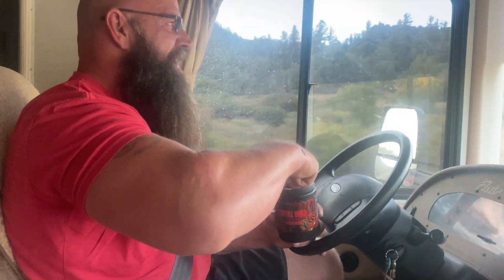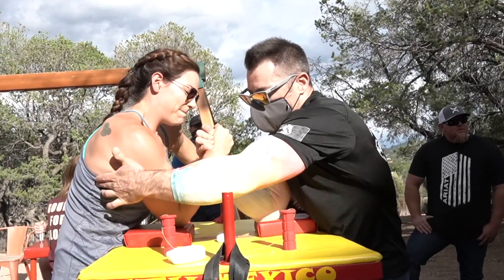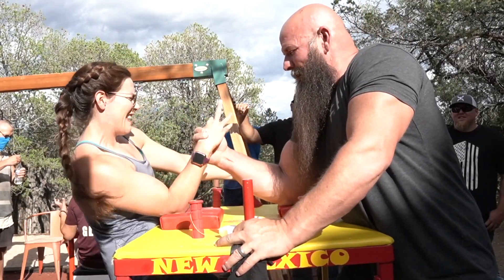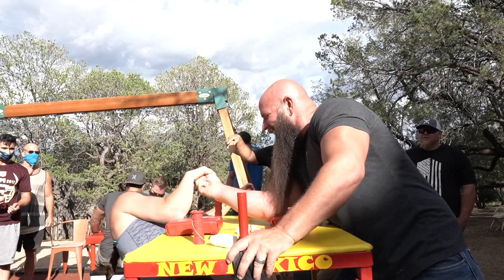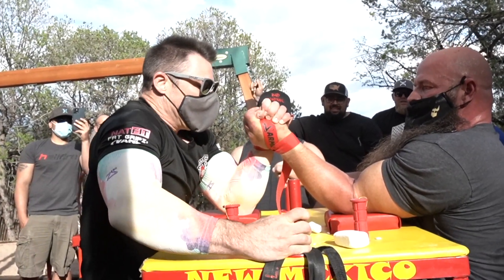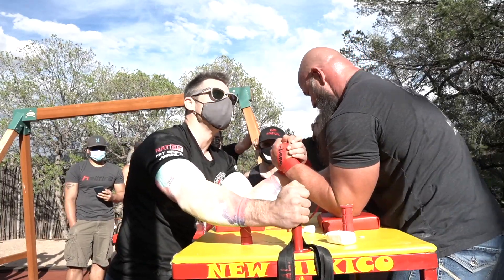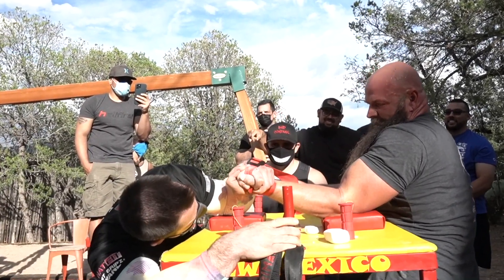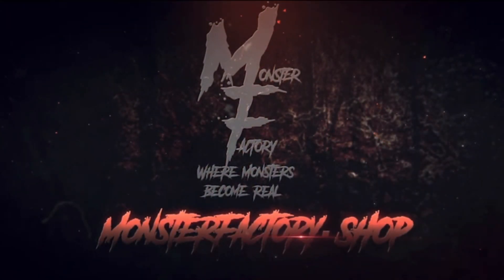125Lb WOMAN Arm Wrestles MEN! *And WINS + Geoff Hale VS Monster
Monster Michael Todd wraps up his 2nd arm wrestling tour with a practice at The Haleraiser Geoff Hales vacation home in Santa Fe NM. There he crosses paths with a 125 lb woman who controls the table.
for all your armwrestling training tool needs and Monster Factory Merch!

Go to my link tree for equipment, awesome snacks (primal beef jerky) , apparel, and nutritional supplements that I use daily!
THE RV DREAM!